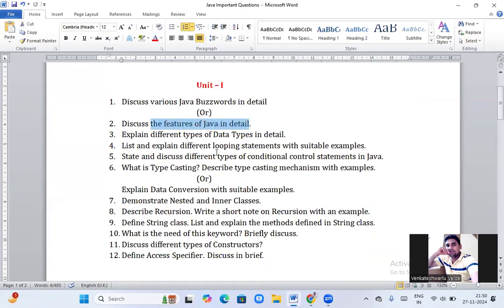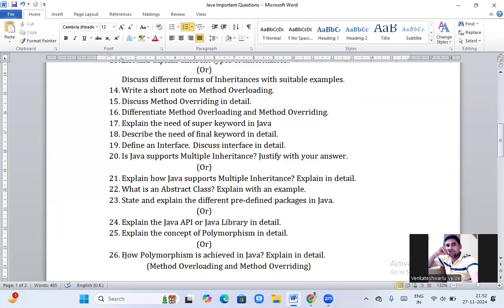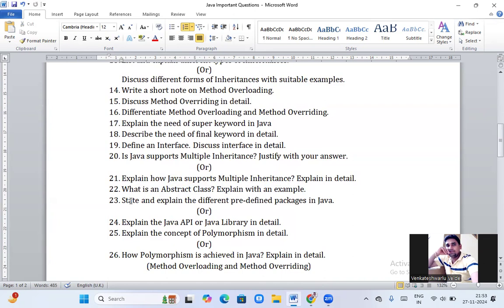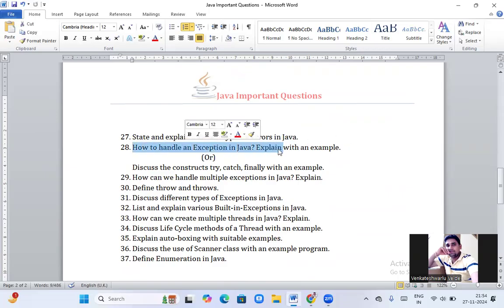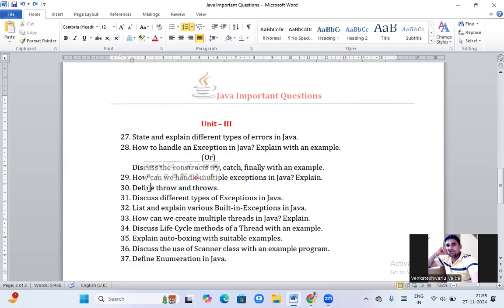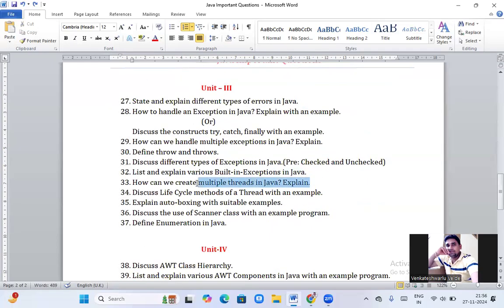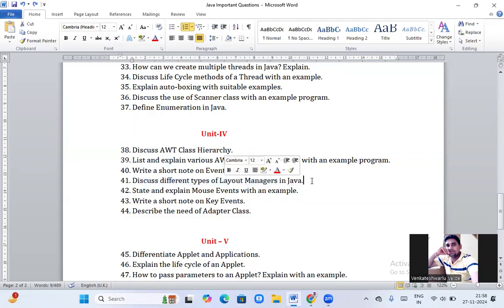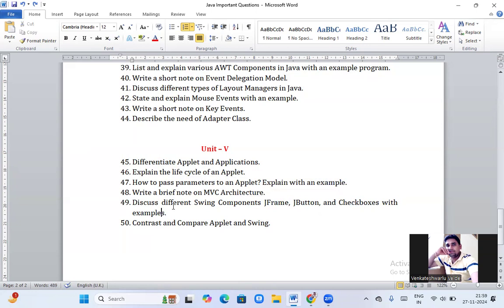Java | Java Important Questions | JNTUH | Deemed Universities | Telugu | Dr.Venkat | Semester Exam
Very frequent questions asked in Java Semester Exams in diffrent Universities.

Questions:

Unit – I
1. Discuss various Java Buzzwords in detail
(Or)
2. Discuss the features of Java in detail.
3. Explain different types of Data Types in detail.
4. List and explain different looping statements with suitable examples.
5. State and discuss different types of conditional control statements in Java.
6. What is Type Casting? Describe type casting mechanism with examples.
(Or)
Explain Data Conversion with suitable examples.
7. Demonstrate Nested and Inner Classes.
8. Describe Recursion. Write a short note on Recursion with an example.
9. Define String class. List and explain the methods defined in String class.
10. What is the need of this keyword? Briefly discuss.
11. Discuss different types of Constructors?
12. Define Access Specifier. Discuss in brief.

Unit – II
13. List and explain different types of Inheritances.
(Or)
Discuss different forms of Inheritances with suitable examples.
14. Write a short note on Method Overloading.
15. Discuss Method Overriding in detail.
16. Differentiate Method Overloading and Method Overriding.
17. Explain the need of super keyword in Java
18. Describe the need of final keyword in detail.
19. Define an Interface. Discuss interface in detail.
20. Is Java supports Multiple Inheritance? Justify with your answer.
(Or)
21. Explain how Java supports Multiple Inheritance? Explain in detail.
22. What is an Abstract Class? Explain with an example.
23. State and explain the different pre-defined packages in Java.
(Or)
24. Explain the predefined Java API or Java Library in detail.
25. Explain the concept of Polymorphism in detail.
(Or)
26. How Polymorphism is achieved in Java? Explain in detail.
(Method Overloading and Method Overriding)

Unit – III
27. State and explain different types of errors in Java.
28. How to handle an Exception in Java? Explain with an example.
(Or)
Discuss the constructs try, catch, finally with an example.
29. How can we handle multiple exceptions in Java? Explain.
30. Define throw and throws.
31. Discuss different types of Exceptions in Java.(Pre: Checked and Unchecked)
32. List and explain various Built-in-Exceptions in Java.
33. How can we create multiple threads in Java? Explain.
34. Discuss Life Cycle methods of a Thread with an example.
35. Explain auto-boxing with suitable examples.
36. Discuss the use of Scanner class with an example program.
37. Define Enumeration in Java.

Unit-IV
38. Discuss AWT Class Hierarchy.
39. List and explain various AWT Components in Java with an example program.
40. Write a short note on Event Delegation Model.
41. Discuss different types of Layout Managers in Java.
42. State and explain Mouse Events with an example.
43. Write a short note on Key Events.
44. Describe the need of Adapter Class.

Unit – V
45. Differentiate Applet and Applications.
46. Explain the life cycle of an Applet.
47. How to pass parameters to an Applet? Explain with an example.
48. Write a brief note on MVC Architecture.
49. Discuss different Swing Components JFrame, JButton, and Checkboxes with examples.
50. Contrast and Compare Applet and Swing.